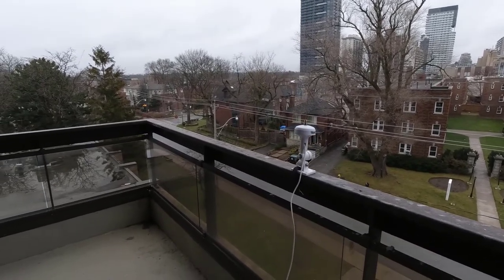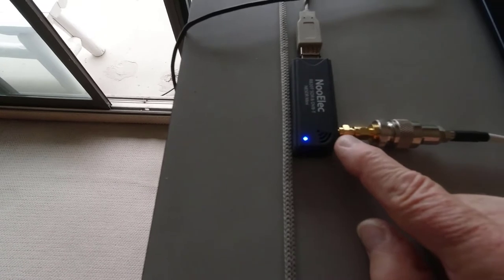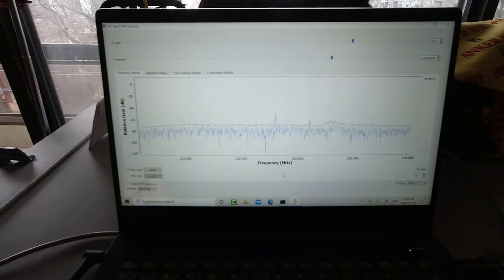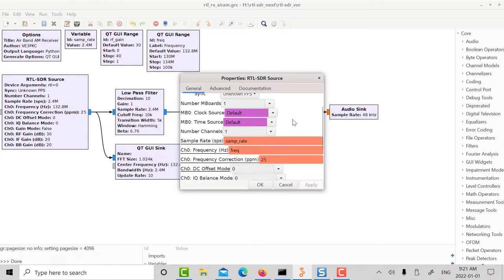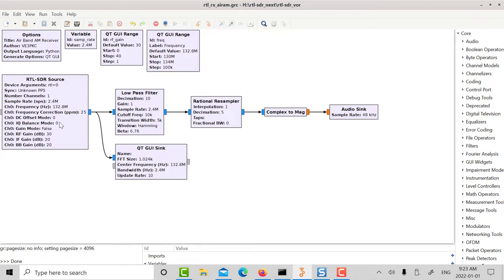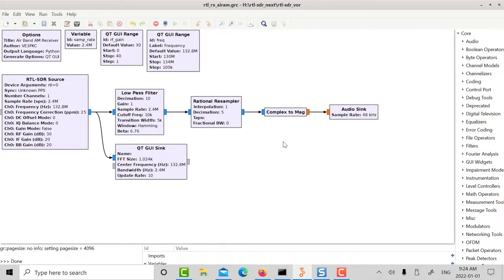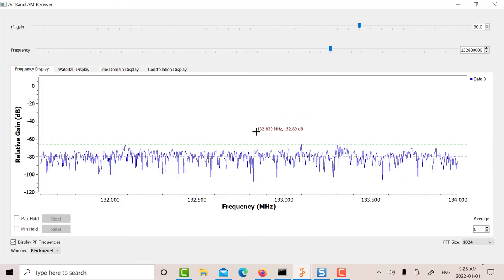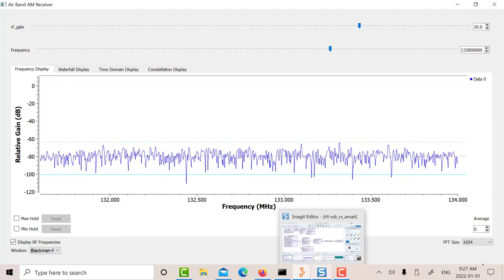RTL-SDR for VHF Air Band AM on GNU Radio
The RTL-SDR and GNU Radio are an extremely versatile combination. In this video we decode VHF Air Band AM.